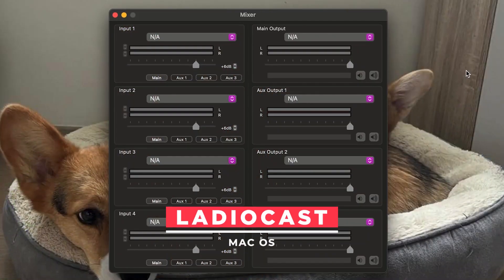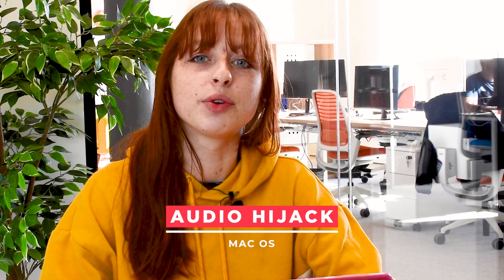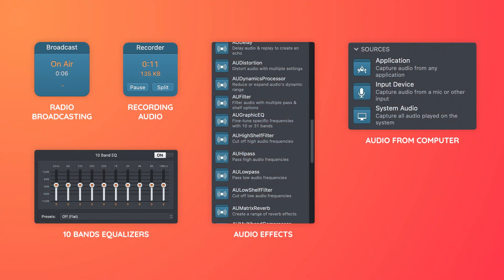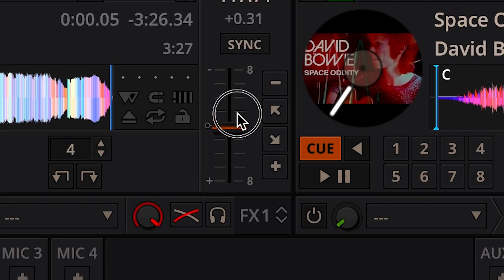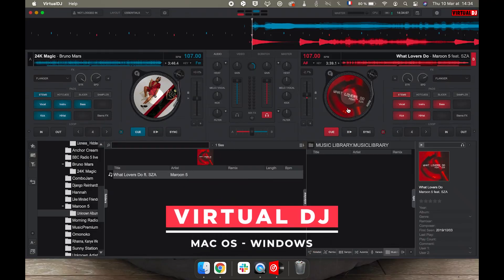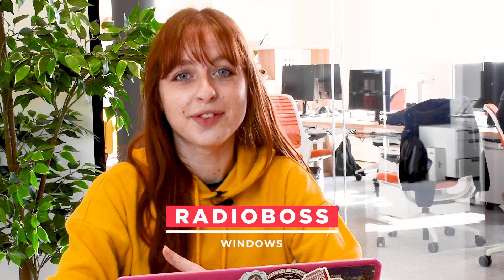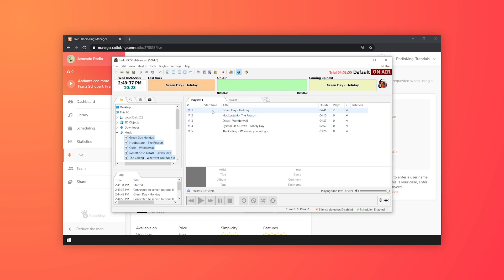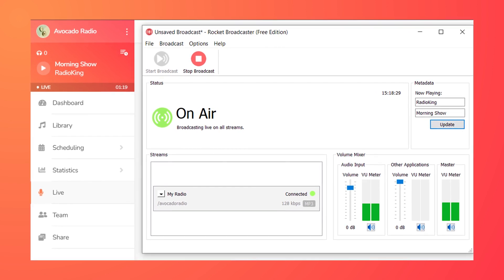The best Live Radio Broadcasting Software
Want to go live on your radio station, but aren't sure which radio broadcasting software to use? There are numerous options from easy click-and play, to more complex solutions.
Let's take a look at the best live broadcasting software for MacOS and Windows! 🎙

0:00 Introduction to radio broadcasting software
0:45 LadioCast
1:06 Audio Hijack
1:53 Mixxx
2:35 BUTT
2:57 Virtual DJ 8
3:28 RadioBoss
3:54 Rocket Broadcaster
4:27 Jazler Spycorder
4:48 Start broadcasting!

🧪 Want to give it a try? Test your own radio in a free 14-day demo (no commitment) by following this